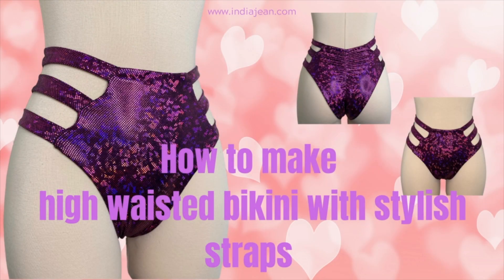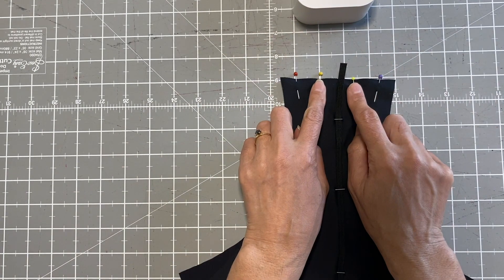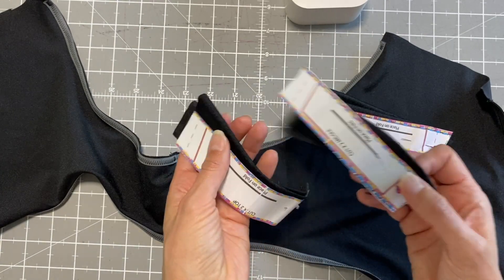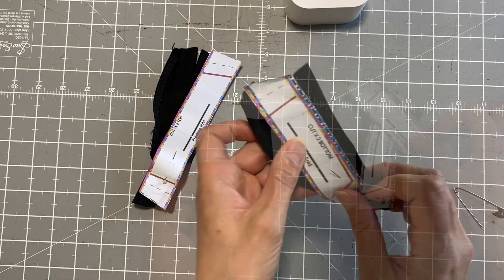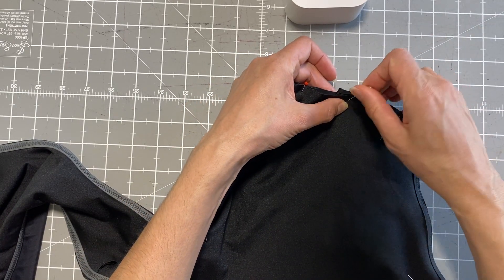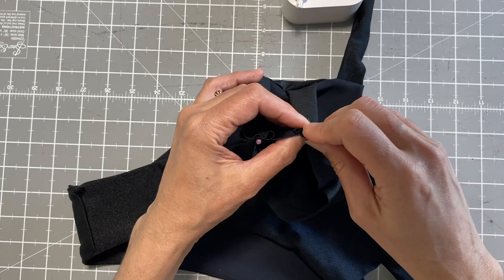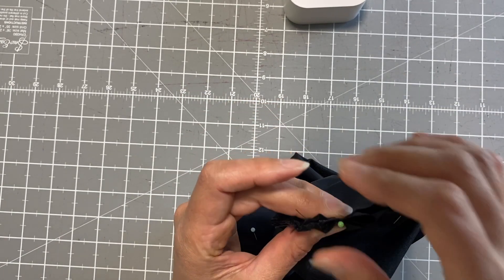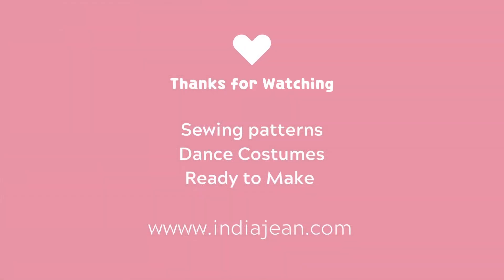How to make high waisted bikini with stylish straps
My fave bikini because it has stylish straps, rouching detail and can be made to be reversible, this means the options are endless to create a fun and inspiring wardrobe of your very own.

Looking forward to seeing how you go with this pattern